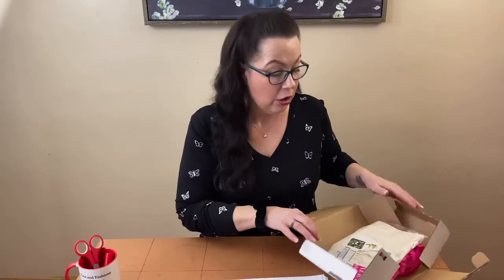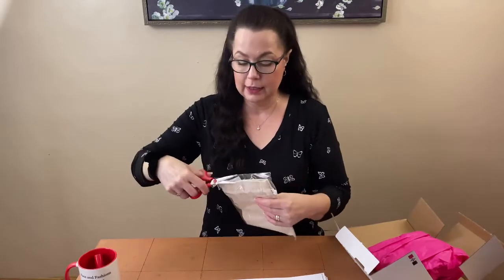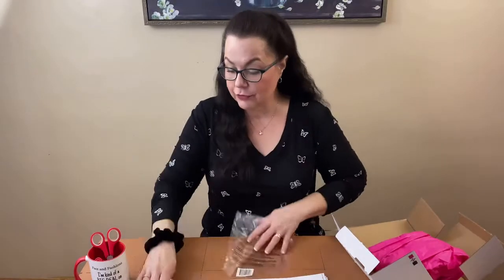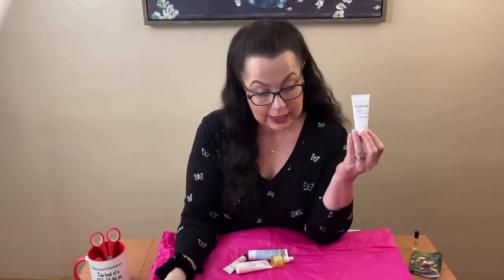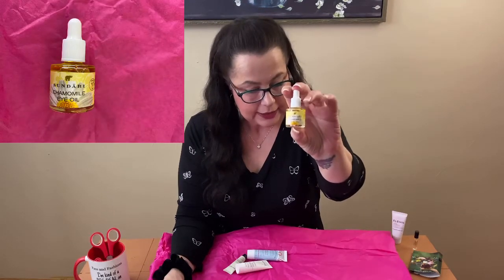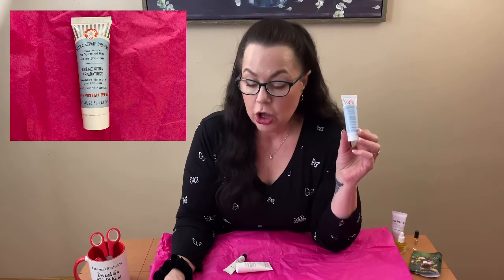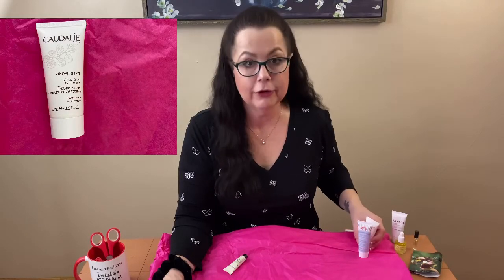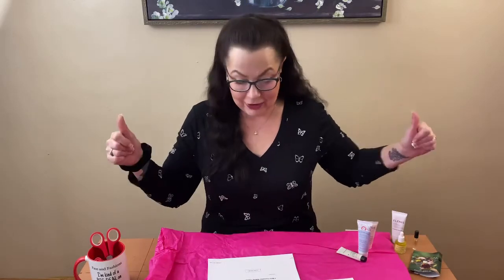Macy's Beauty Box - February 2021- The Ultimate Refresh Edition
Skin Care Quiz  (from the website makeup.com by L'oreal)
Skin Care Quiz How did you scored?
 1. Name the correct order in which to apply these products:
a. Toner, moisturizer, serum b. Toner, serum, moisturizer c. Serum, toner, moisturizer

2. What are the benefits of hyaluronic acid?
a. Prevents acne b. Improves the skin’s moisture levels c. Brightens the complexion

3. SPF stands for:
a. Sun Protection Factor b. Sun Prevention Factor c. Skin Protection Factor

4. Moisturizer is for:
a. Sensitive skin types only b. Dry skin types only c. All skin types

5. Which of these is NOT a common natural skincare ingredient?
a. Witch Hazel b. Pumpkin c. Asparagus

6. When should you start to incorporate anti-aging products into your skincare routine?
a. After the age of 30 b. When you get your first wrinkle c. As early as 21

7. Facial wipes count as a primary cleanser: True or False?
a. True b. False

8. Which of the following CANNOT perpetuate acne?
a. Makeup brushes b. Hot showers c. Pillowcases d. All of the above

9. Which of these is NOT a skin type:
a. Oily b. Sensitive c. Rosacea d. Dry

10. Retinol should be used:
a. During the day only b. At night only c. Day and night

                                                      THE ANSWERS:
Answers: 1.B, 2.B, 3.A, 4.C, 5.C, 6.C, 7.B, 8.D, 9.C, 10.B

If you missed …

Less than 2: Skincare Pro

With your skincare know-how, you’re practically an esthetician! Your friends are constantly asking you for advice on the latest products and ingredients, and you are always willing and ready to respond. Considering all your knowledge and skincare savvy, it’s safe to say your skin is in great shape. Keep up the good work!

Less than 4: Sitting Pretty

You may not know everything there is to know about the latest skincare treatments and products, but you know enough to keep your skin in good condition. Your skincare routine is a well-oiled machine and you make sure your bathroom is stocked with the essentials: sunscreen, moisturizer, toner, cleanser, etc. Try stepping out of your skincare comfort zone and testing out new routines and techniques. You may be pleasantly surprised!

5 or more: Soap-and-Water Gal

When it comes to skin care, you keep it simple — like, super simple. If this works for you, we say you keep doing you. However, may we suggest upping the ante just a bit and incorporating a few more items into your tried-and-true routine? Nothing crazy — maybe an anti-aging serum or night cream. You’d be surprised how these add-ons can affect the overall health and appearance of your skin!

Macys Beauty Box

Receive cute beauty bag